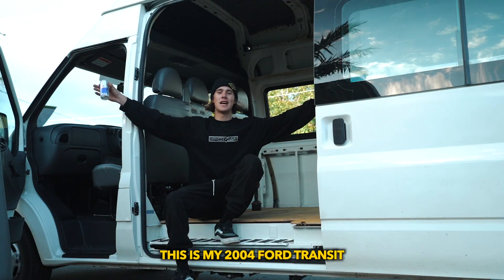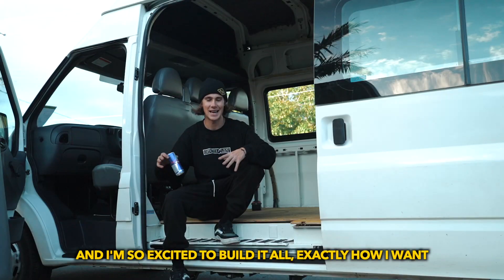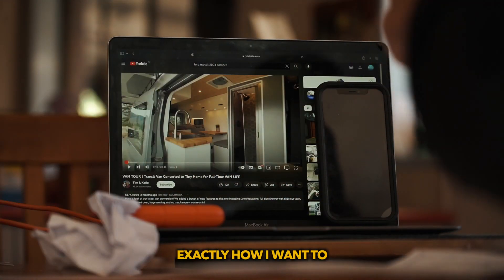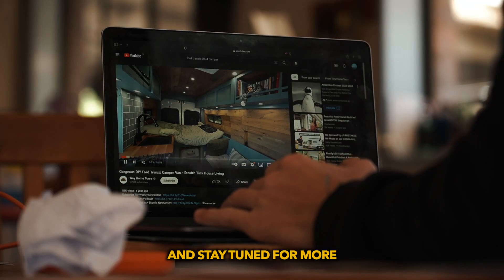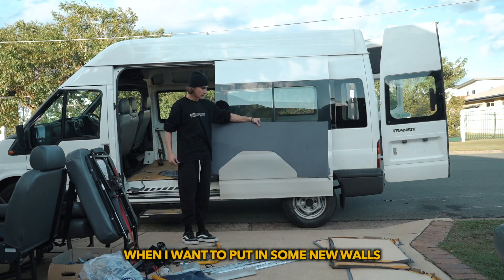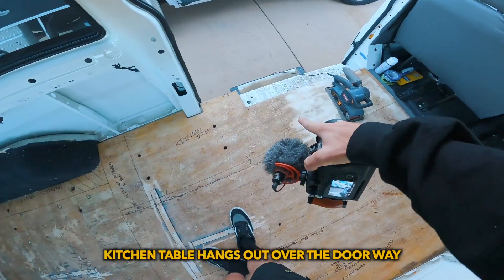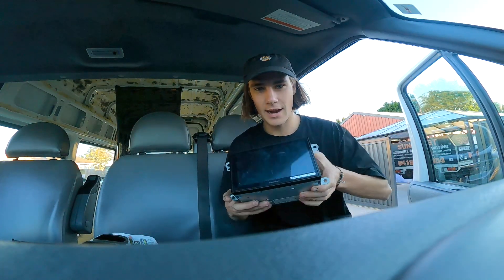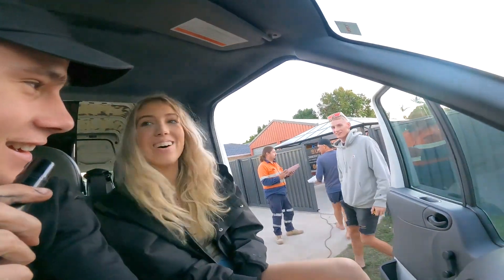My own VAN to HOME conversion (van build ep1